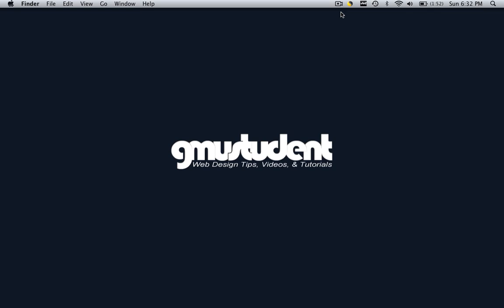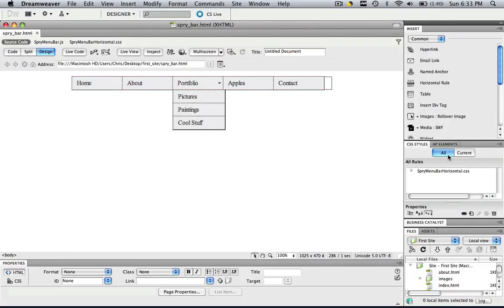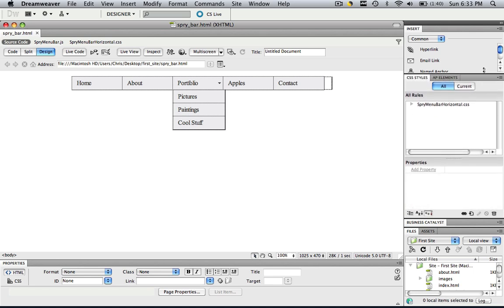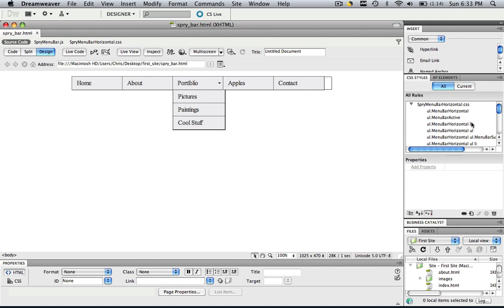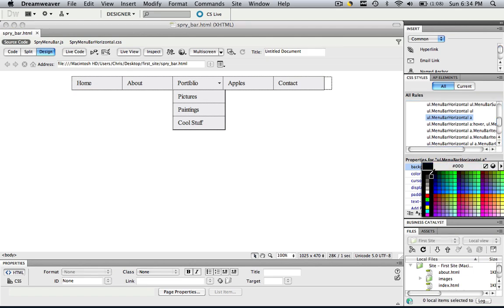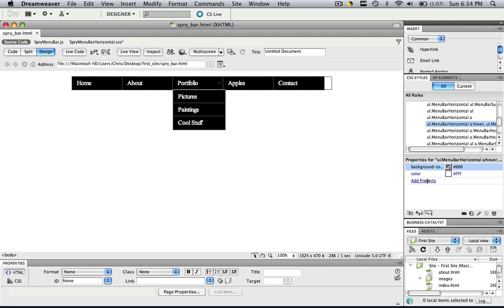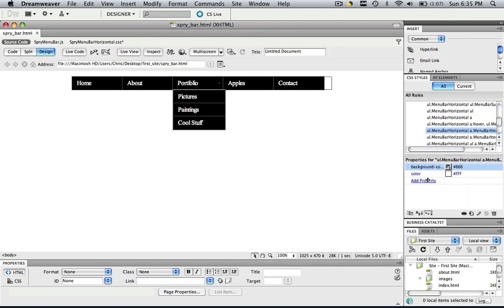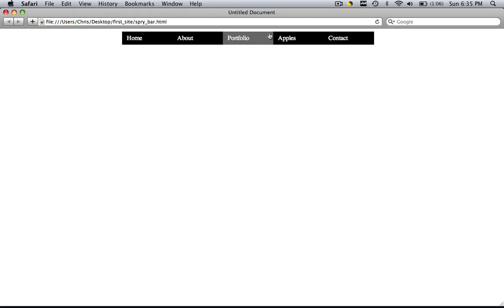Dreamweaver - Spry 03 - Change Background Hover and Text Color of Spry Menu Bar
- In this tutorial we are going to learn how to easily manipulate a spry menu bars background hover and text color.